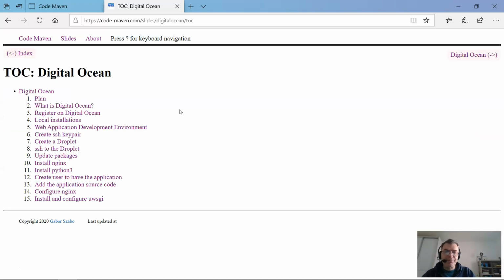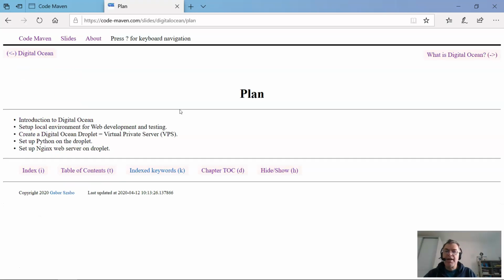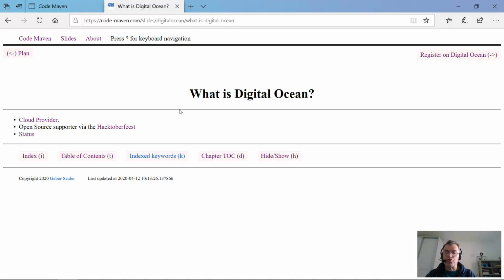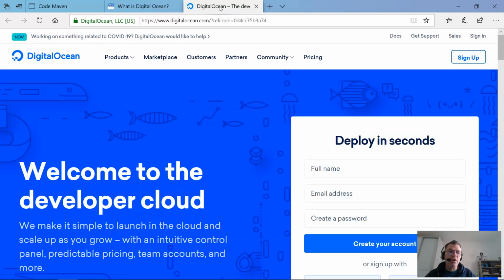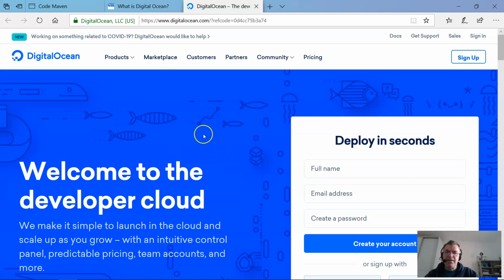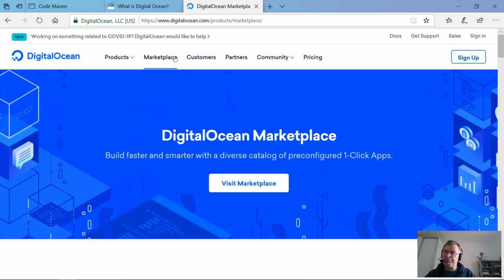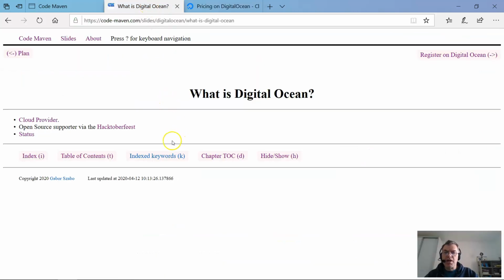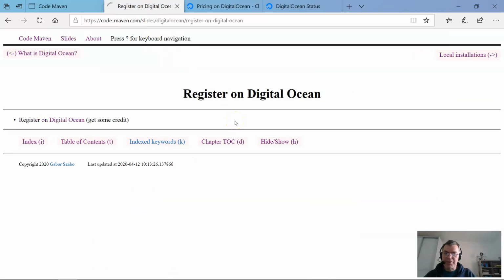First web application using Python Flask in the cloud Digital Ocean